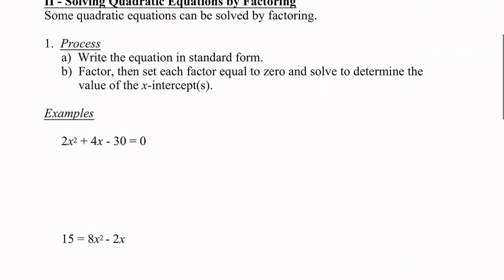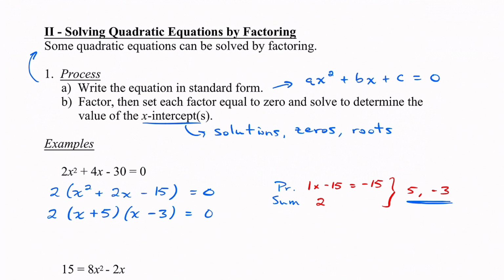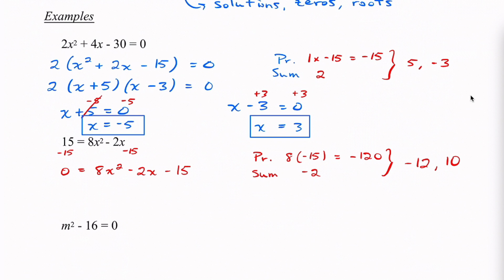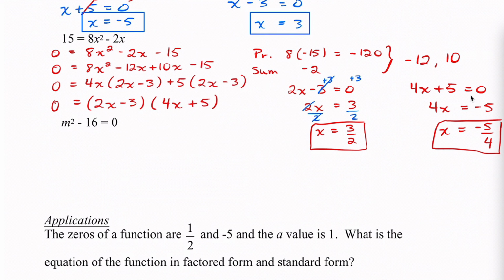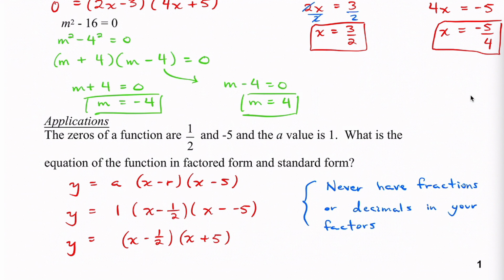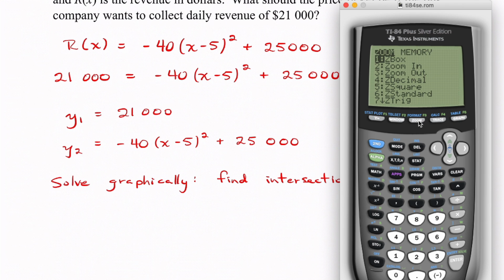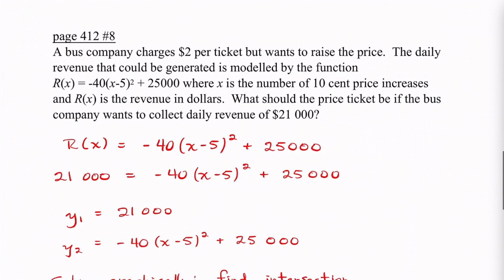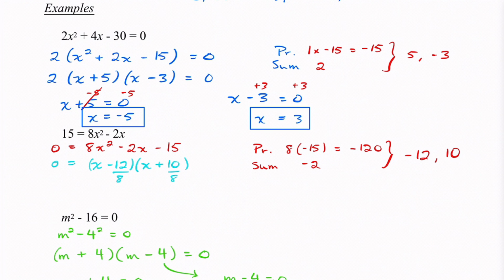M20-2 - 7.2 Solving Quadratic Equations by Factoring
24:48- Textbook Questions
25:45 - Second example factored differently